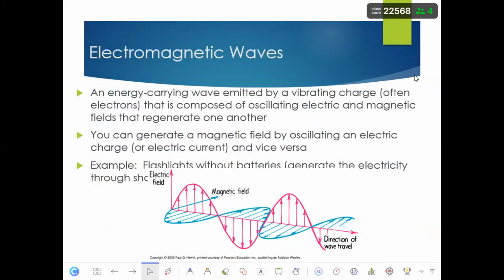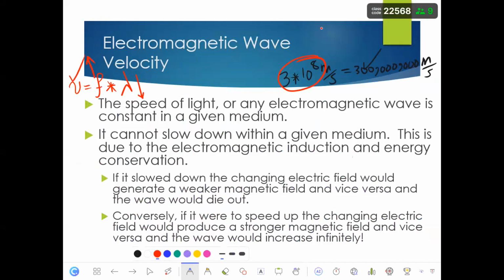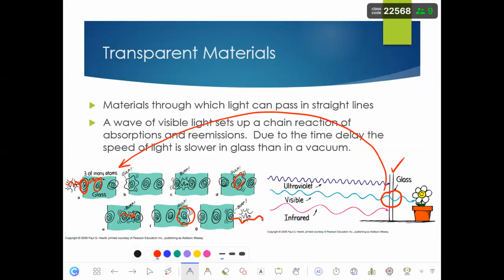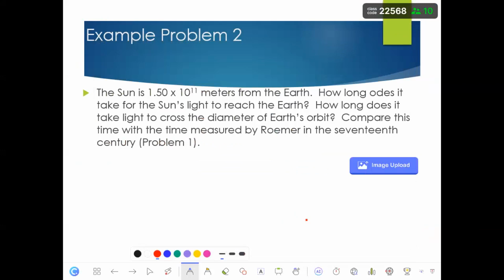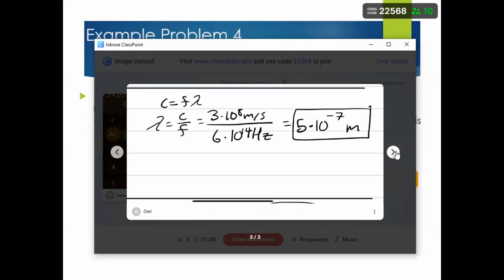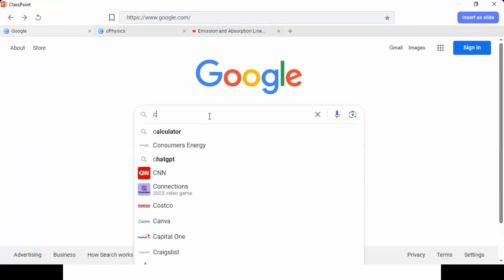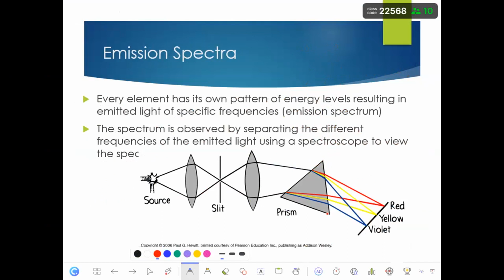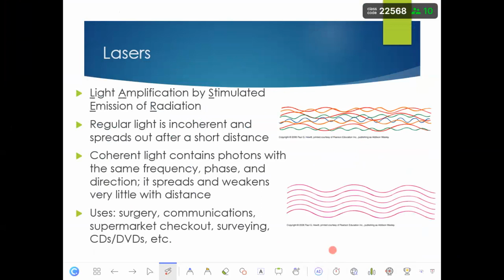Phys120 Colors Light waves